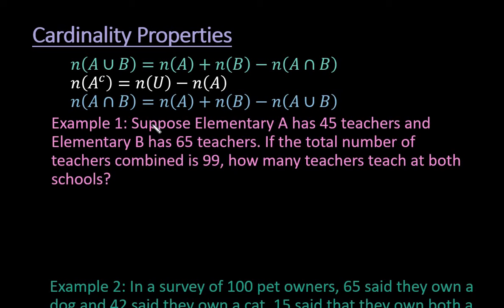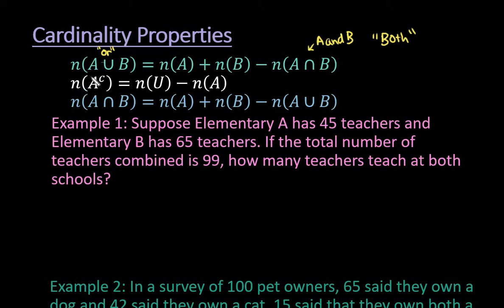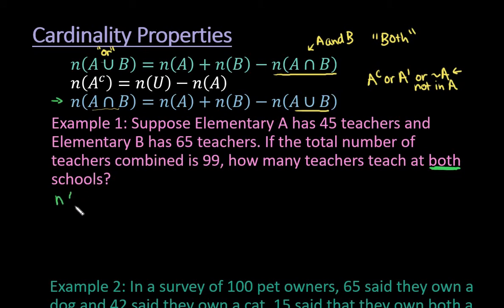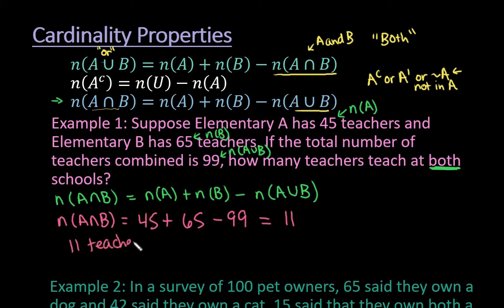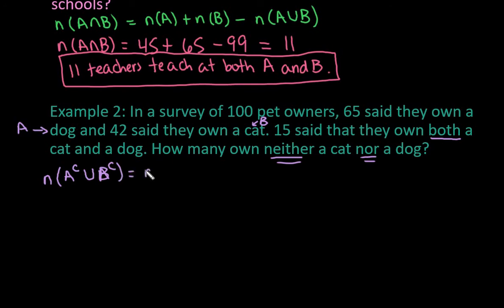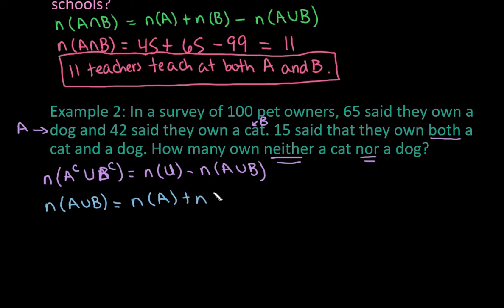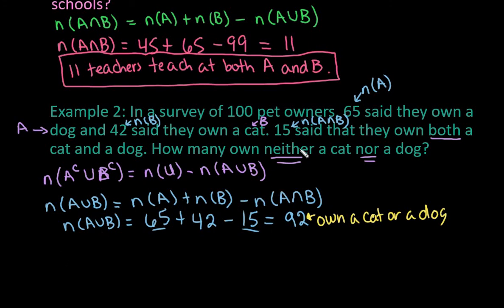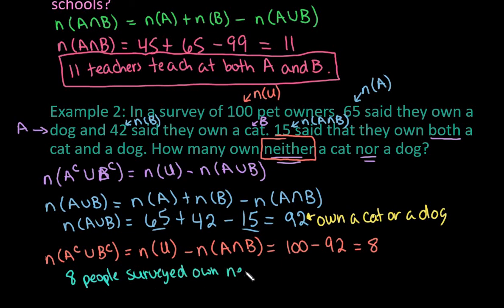Cardinality Properties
This video demonstrates how to use some of the cardinality properties. You would use these properties if you are trying to find the number in A or B, the number in both sets, or if you are finding the complement of a set.